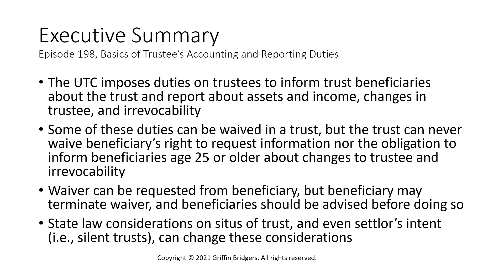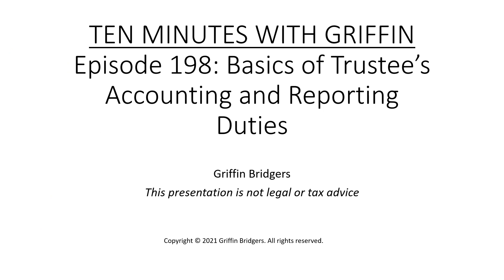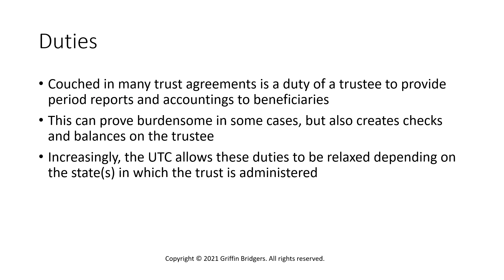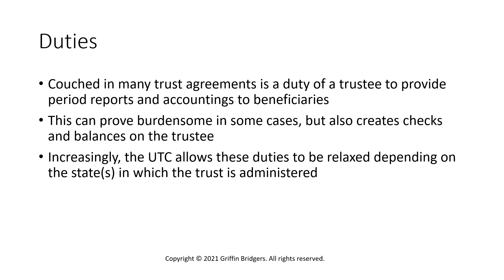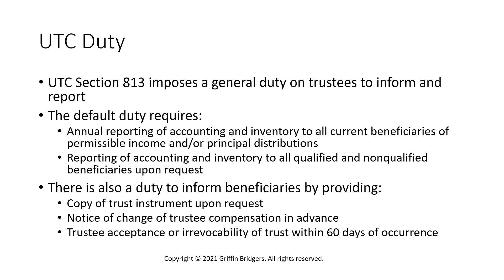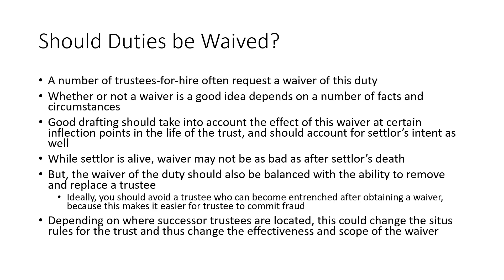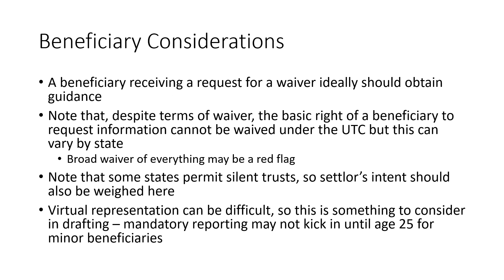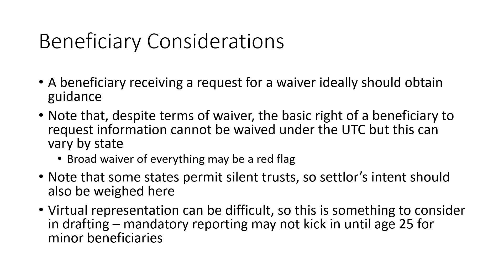Ten Minutes with Griffin, Episode 198: Basics of Trustee's Accounting and Reporting Duties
Trust documents often require the trustee to provide annual (or more frequent) accounting reports to beneficiaries.  However, this common-law requirement may be relaxed or waived under the Uniform Trust Code, depending on the state, through either a clause in a trust or a beneficiary's waiver.

In this Episode, you will learn the bounds of this waiver, along with some broad considerations to keep in mind if a trustee requests a waiver of the information and reporting duties from a drafting attorney or beneficiary.